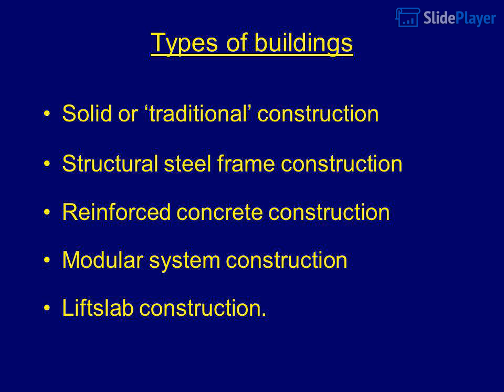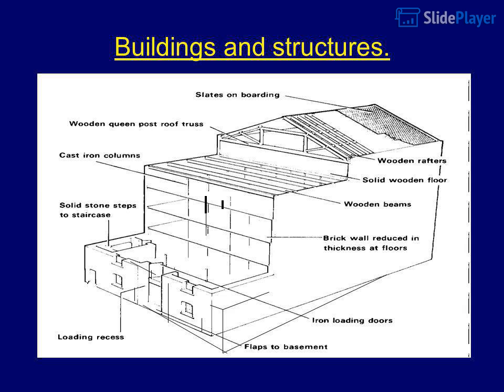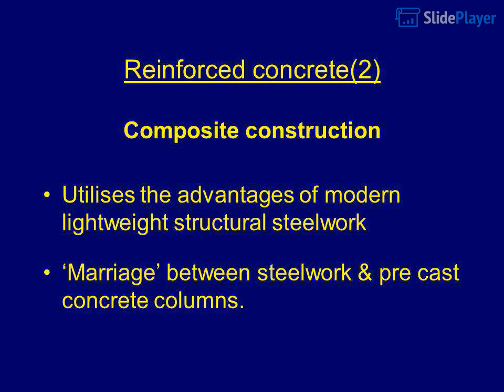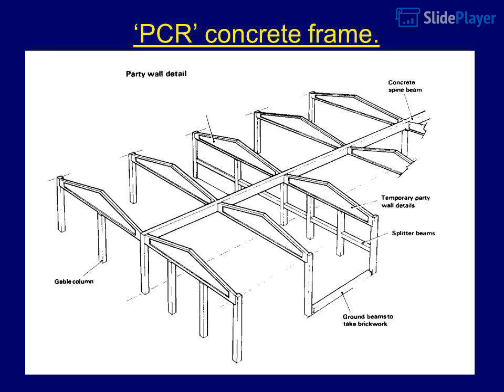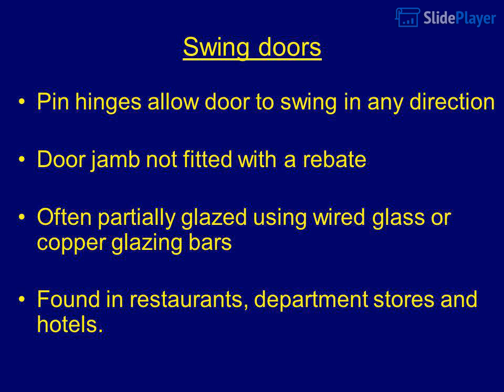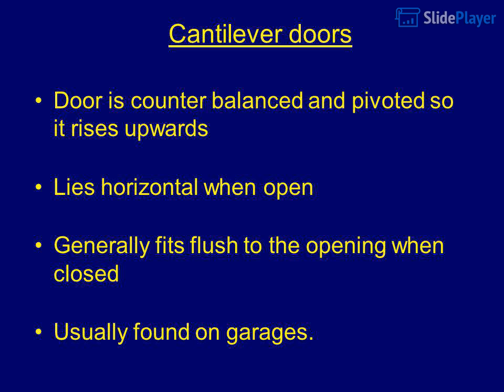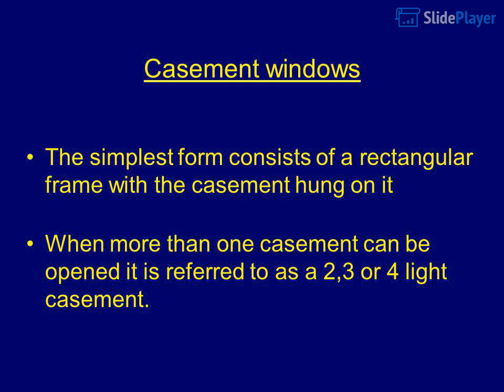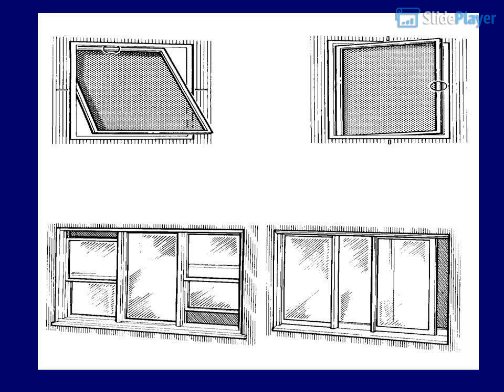learning of civil engineering buildings and structures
This channel is about learning of civil engineering,which can learn about all category in engineering fields.
this is contain about buildings interior and exterior with 2D and 3D designs are learn achieved in this channel.
that is also related in every engineering fields.
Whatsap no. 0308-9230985